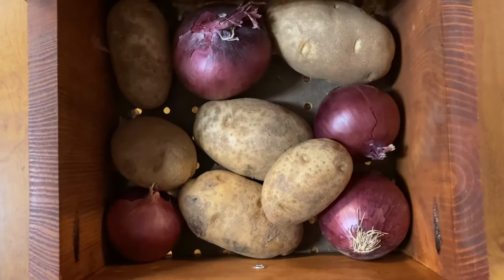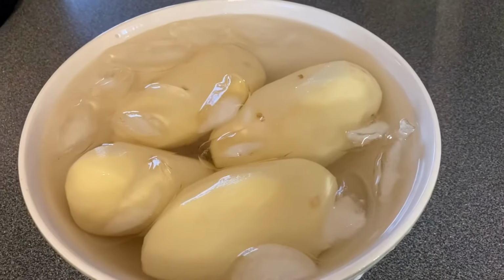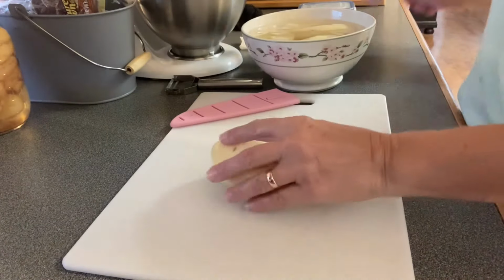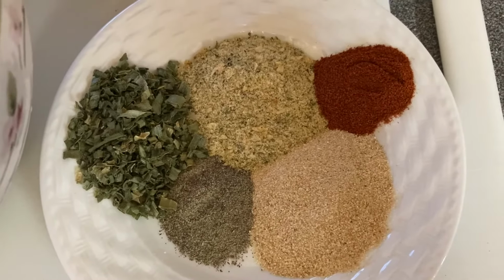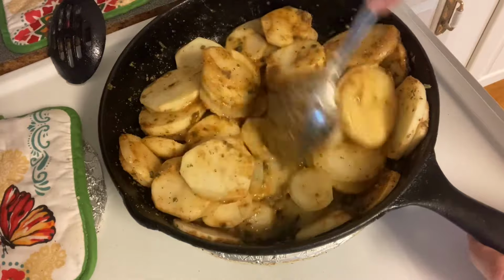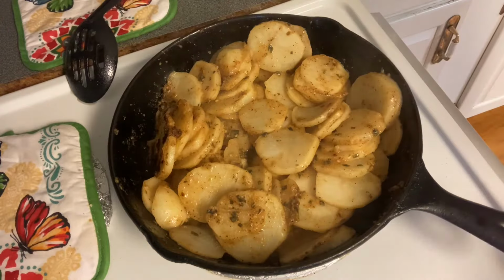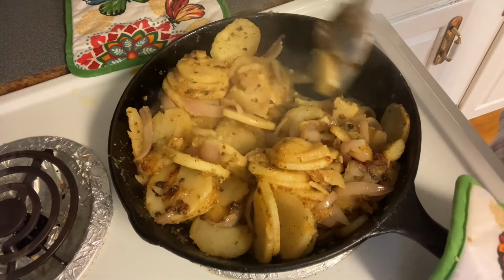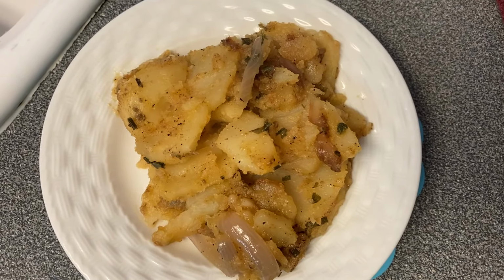Fried potatoes and onions-How to make them tender the old down home country cooking ways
Fried potatoes and onions. Home fried Potatoes like granny cooked. How to make them tender and soft. These are the most Delicious potatoes the old fashion way fried in a skillet. So come along with us and less make these fried potatoes. We will show you step-by-step what to do and what to put in it to get these fried potatoes tender.

Ingredients
4 medium Idaho potatoes
1 Medium onion
1/4 cup water
1 tablespoon garlic powder
1 tablespoon total seasoning
1 teaspoon Smoked paprika
1 teaspoon black pepper
1 tablespoon of chives
Little salt to taste

Preheat your skillet good and hot before putting potatoes in.
Altogether cook your potatoes around 15 minutes.